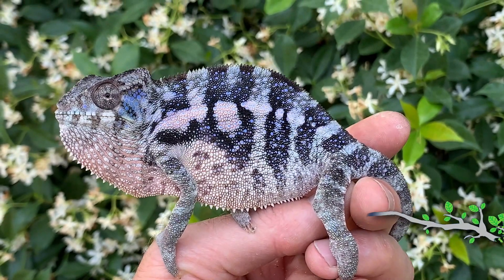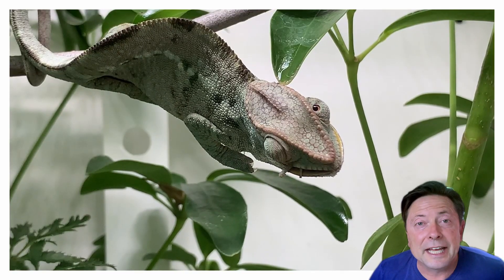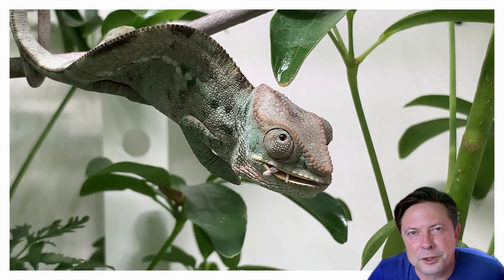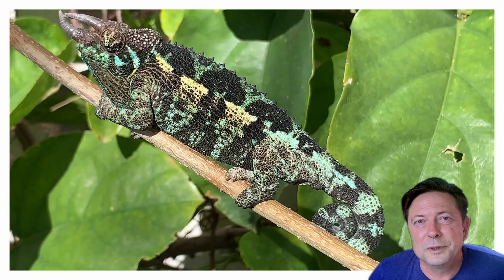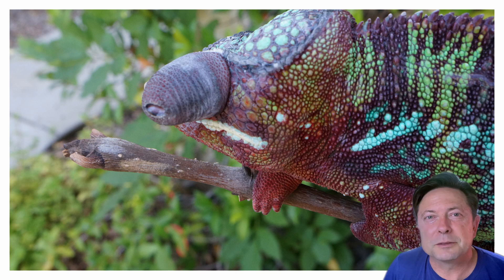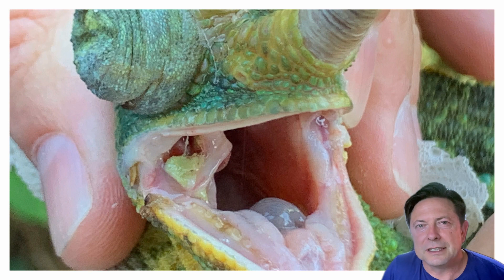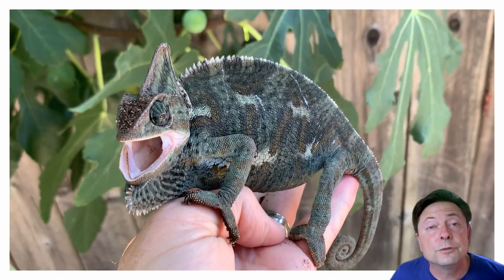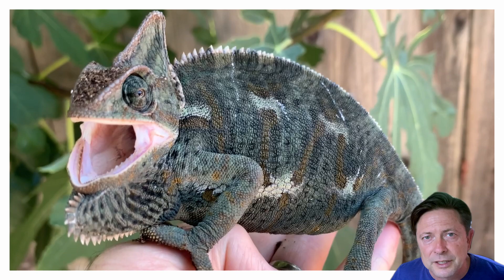Chameleon Eye Issues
A chameleon’s eyes are one of the most obvious ways of telling when something is off with our chameleon. Unfortunately, since so many things manifest as eyes closed, sunken, or swollen, it may be a challenge identifying the problem! Today I go over the most common chameleon eye issues and how to figure out what the problem may be!

This is the video finale to a whole week of exploring chameleon eye issues in video, podcast, and website.